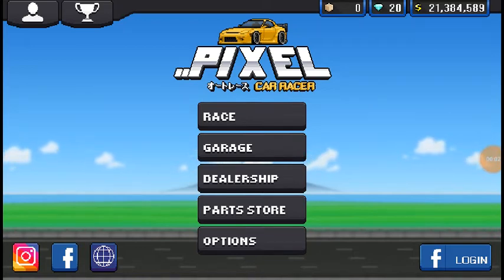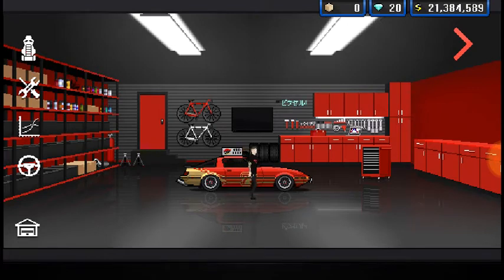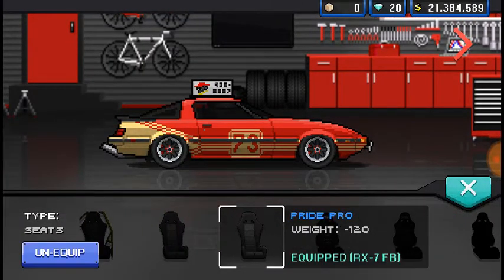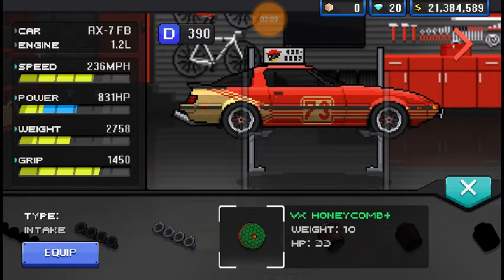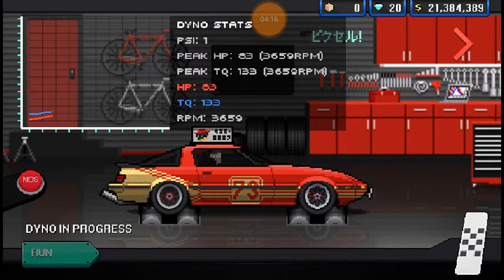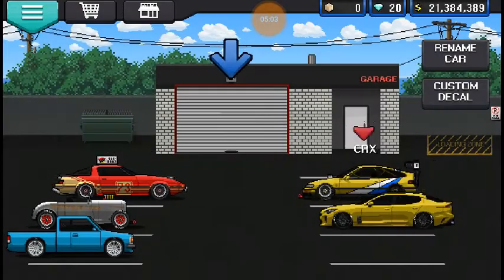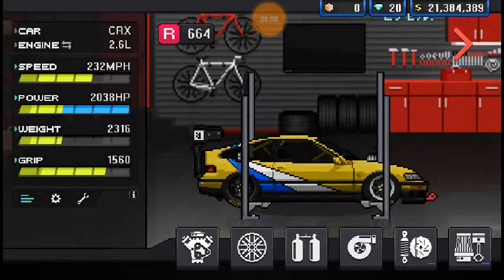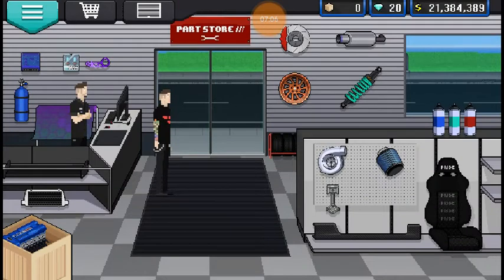Showing The FB RX7 A Bit Of Love | Pixel Car Racer EP: 71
?sub_confirmation=1

I had no idea what I was gonna do,  so it's a bit everywhere, but I hope you enjoy.